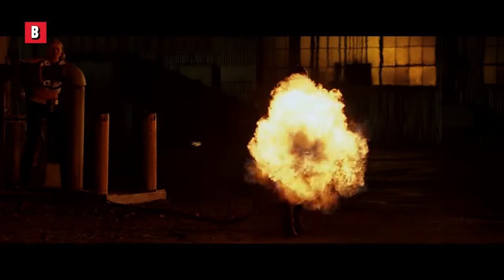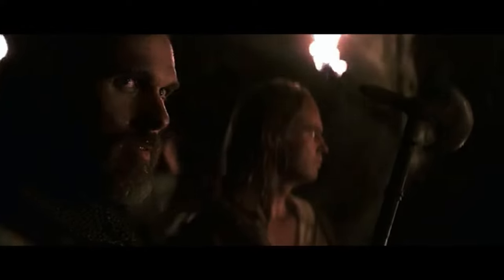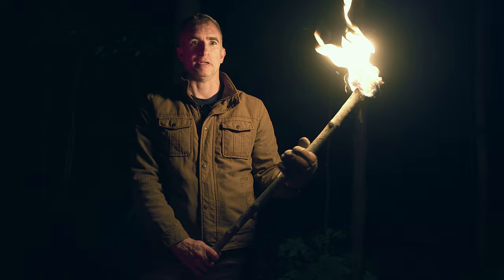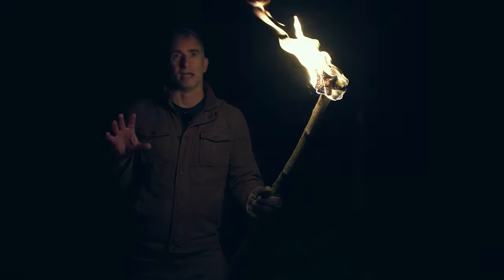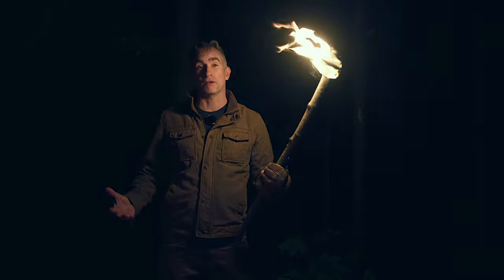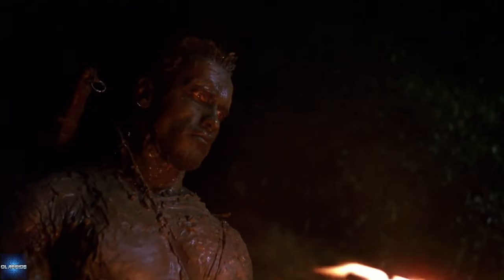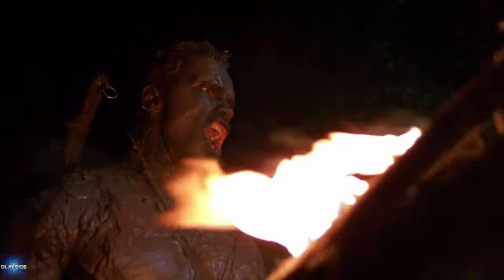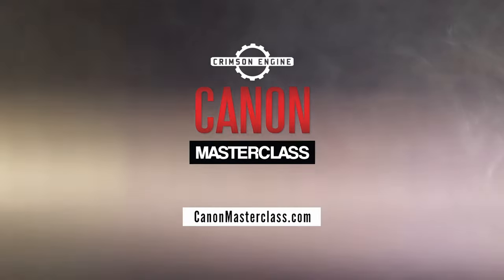LIghting with Fire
Fire, with its flickering dance of shadows and warm, organic glow, adds an enchanting dimension to any scene, setting the mood and immersing viewers into a world like no other. Join us as we unveil the secrets behind harnessing this primal element to create breathtaking visuals that captivate the senses and elevate storytelling to new heights.
🅾 MASTER YOUR CINEMA CAMERA
🅾 𝙍𝙐𝘽𝙄𝘿𝙄𝙐𝙈'𝙎 𝙎𝙀𝙏𝙐𝙋
Main Camera
Memory Cards
Wireless Video
RAID Storage
DaVinci Resolve Studio
🅾 𝘾𝙍𝙄𝙈𝙎𝙊𝙉 𝙀𝙉𝙂𝙄𝙉𝙀
Canon Masterclass